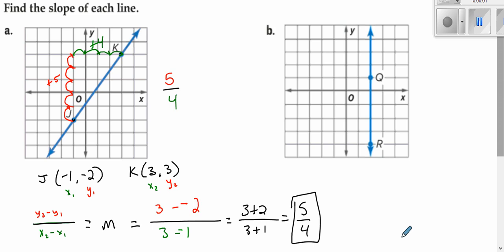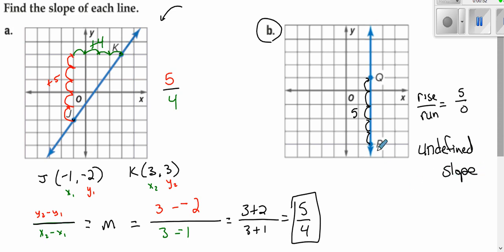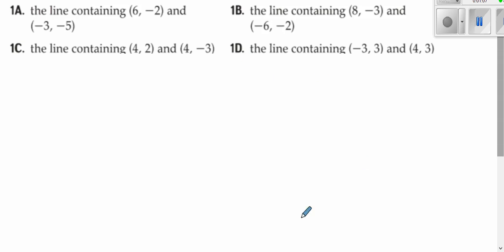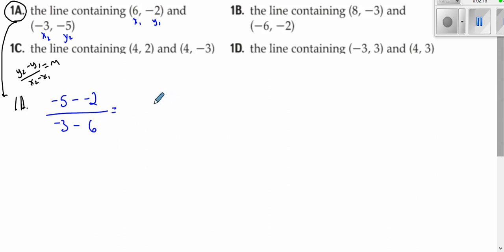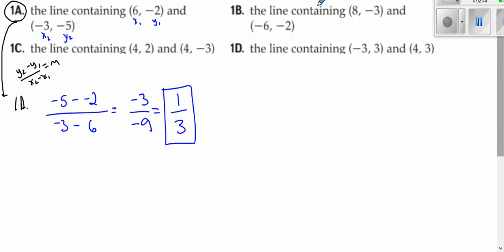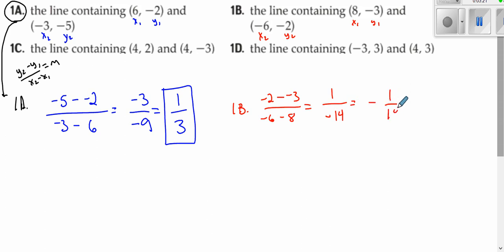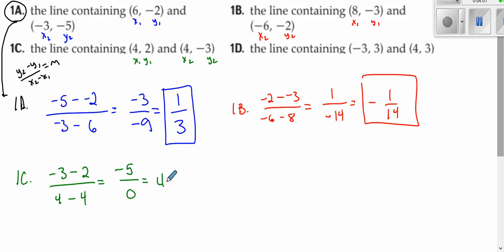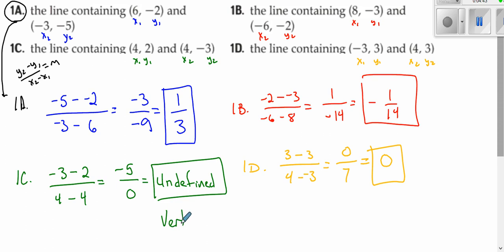Geom 2-8 Part 2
Geometry Chapter 2 Section 2-8 Notes Part 2